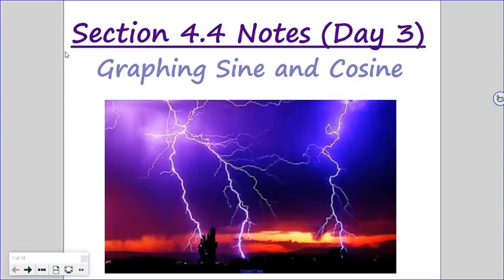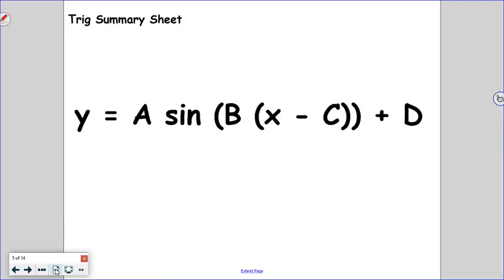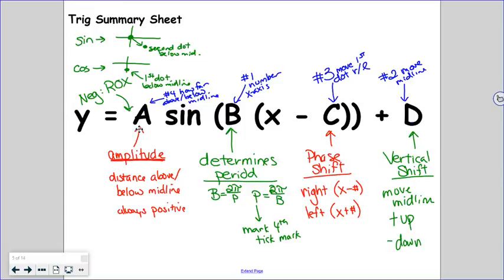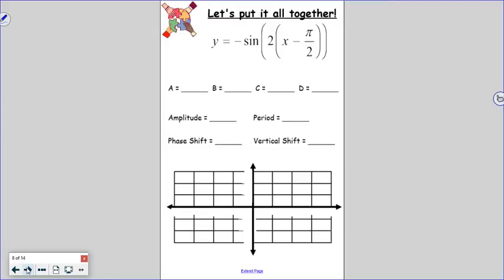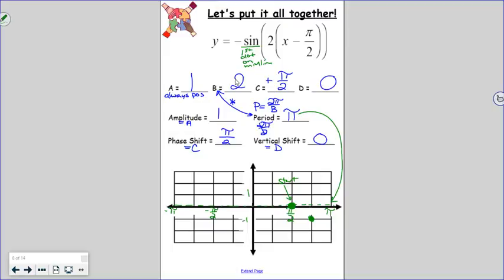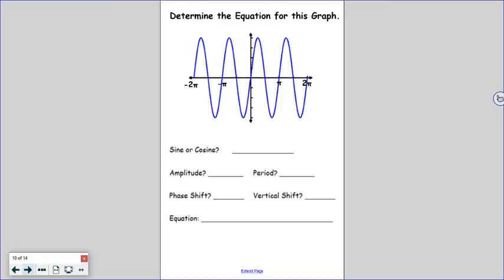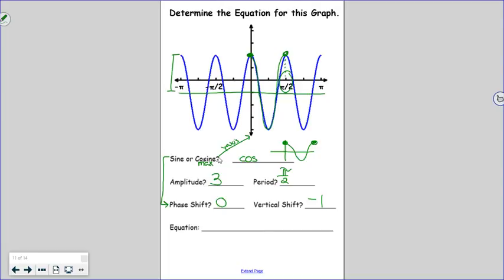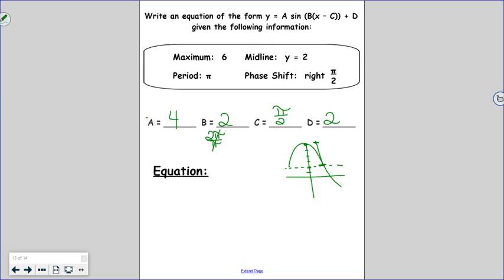4.4 Notes Day 3